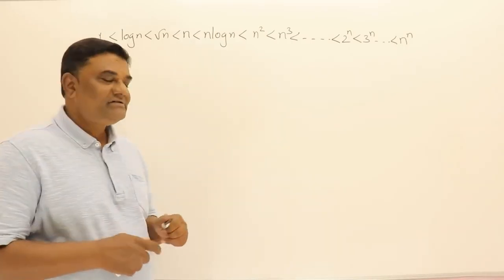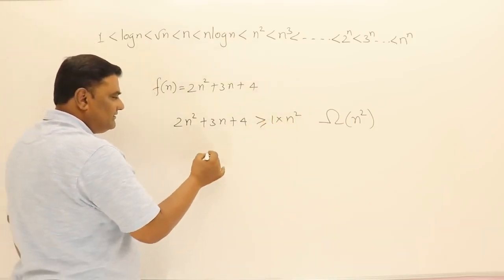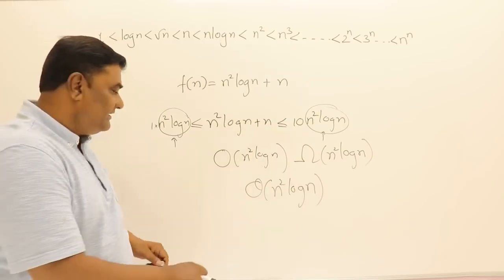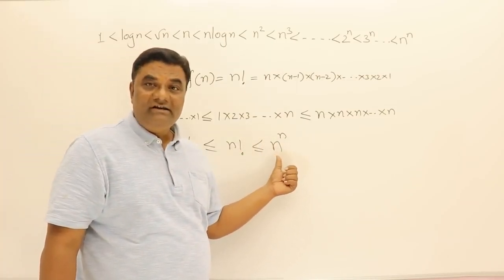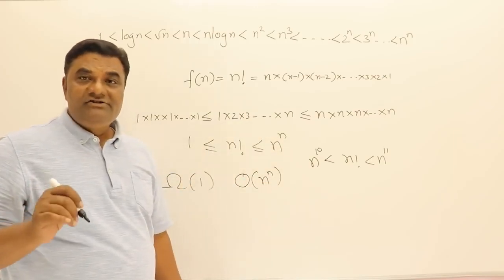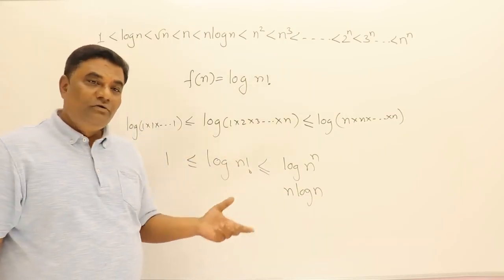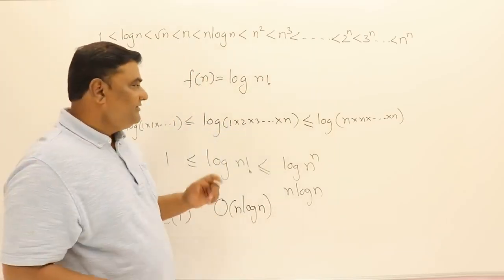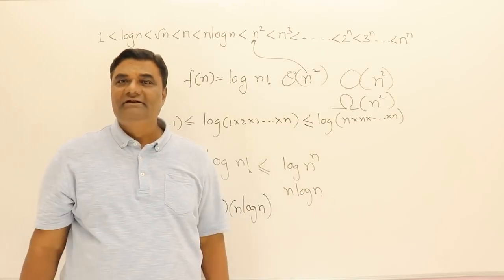Lecture 2.2 Asymptotic Notations Big Oh Omega Theta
After watching this video you will be able to understand the time complexities of any program.